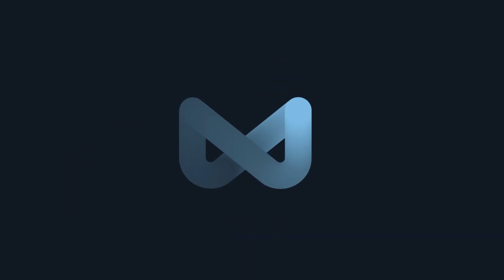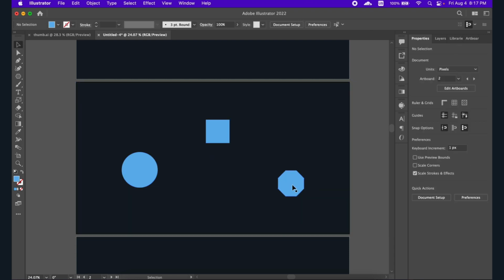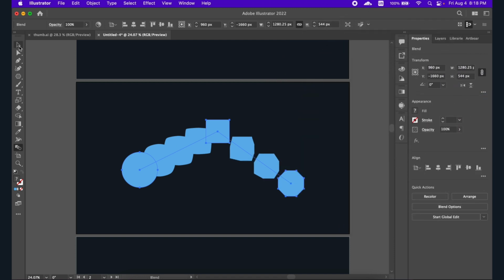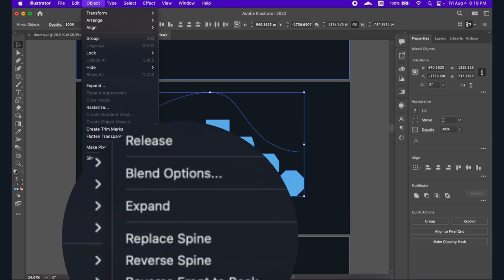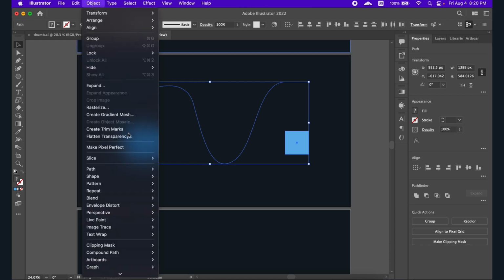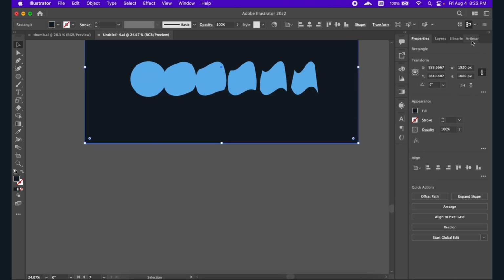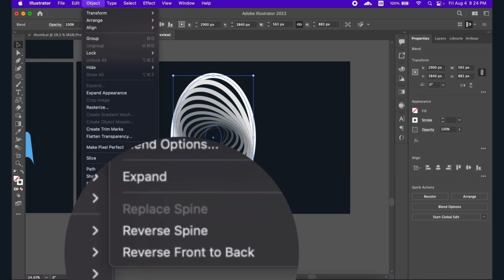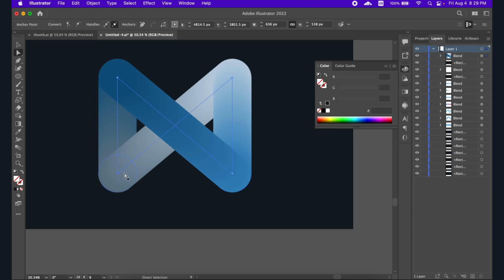Blend Tool Guide + examples - illustrator tutorial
Learn how to use the blend tool in Adobe Illustrator to create amazing shapes and effects. This tutorial covers everything from the basics of blending shapes to more advanced techniques like changing the path of the blend and reversing the order of the shapes.

In this video, you will learn:
- What the blend tool is and how it works
- How to create a blend between two shapes
- How to change the spacing of the blend
- How to replace the spine of the blend
- How to change the color and opacity of the blend
- How to apply effects to the blend
- How to reverse the order of the shapes in the blend

This tutorial is perfect for beginners and experienced users alike. Whether you are just starting out with Illustrator or you are looking to learn new techniques, this video has something for you.